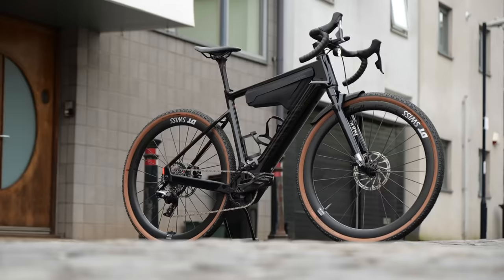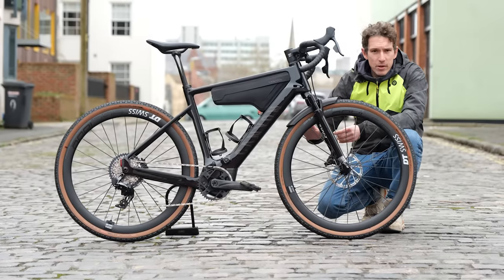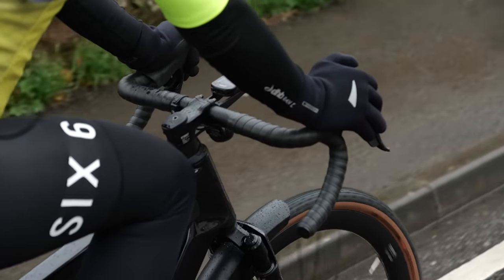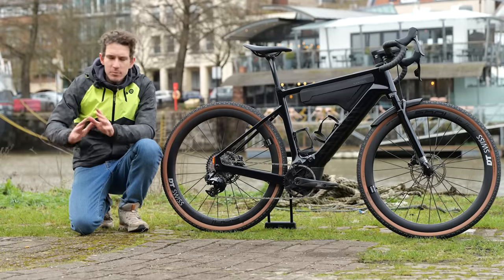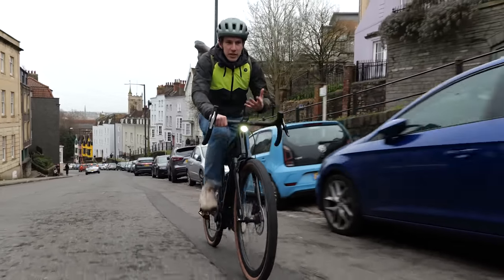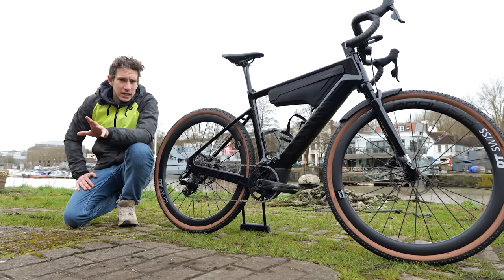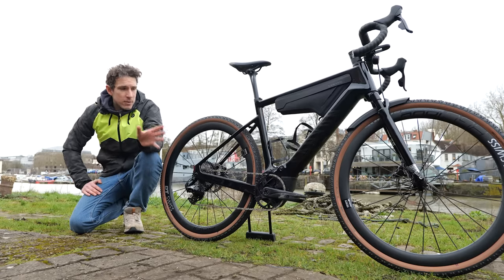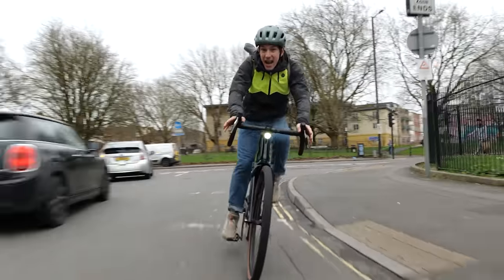7 Things We Wish We'd Known About Commuting On An E-Bike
Canyon has released a new e-bike! We look at the Canyon Grizl:ON, potentially the bike to answer all your commuting hopes and dreams. Si and our special guest, Matt, test out the e-Bike on their regular commute to work. Will their commute be transformed by this electric bicycle?

00:00 Intro
00:59 How long do e-bike batteries last for?
02:54 How much does weight matter on an e-bike?
04:23 Do e-bikes make riding easier and safer?
06:07 Why are e-bikes so expensive?
06:45 How expensive is it to maintain an e-bike?
09:34 Is an e-bike faster?
09:53 Our commute to work
12:03 Has your opinion changed on e-bikes?

Would you like to try the NEW Canyon Grizl ON? ⚡️